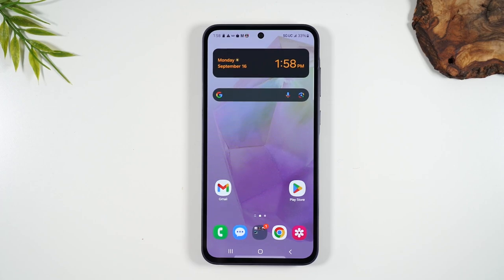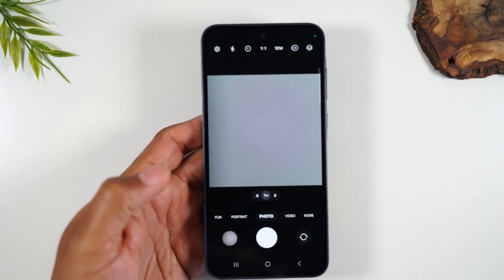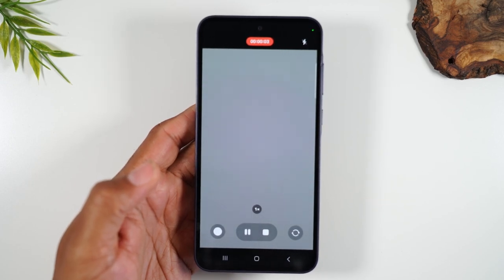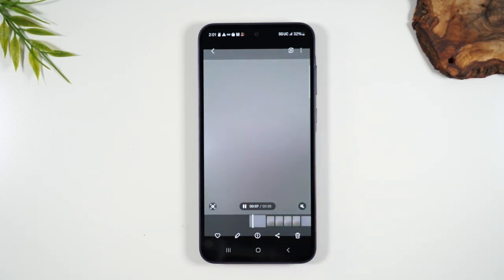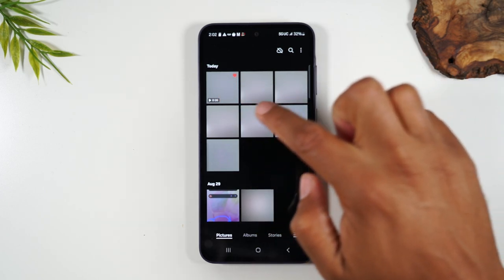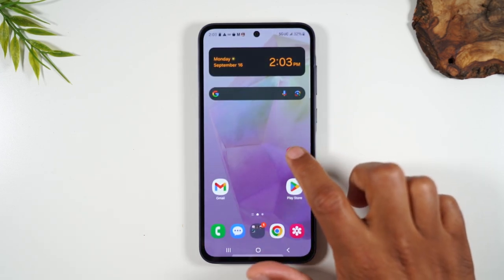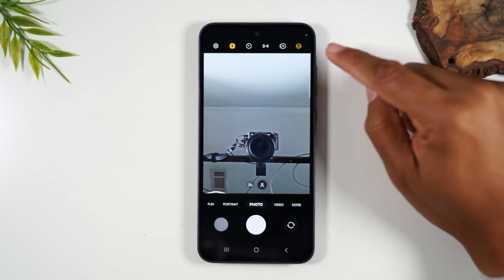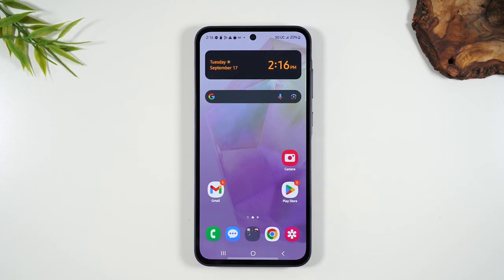Samsung Galaxy A35 5G How to Use the Camera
Walkthrough of how to make phone calls and answer phone calls on the Samsung Galaxy A35.